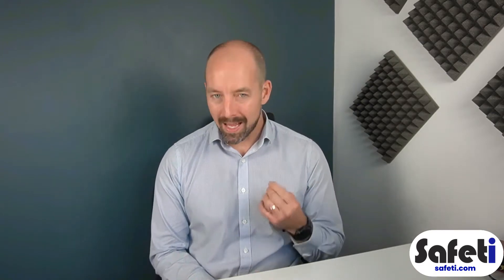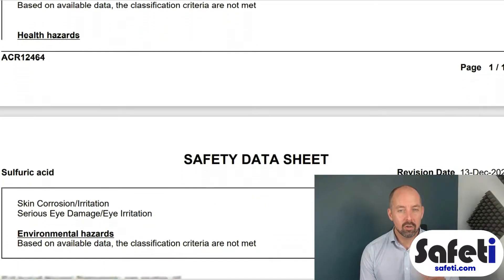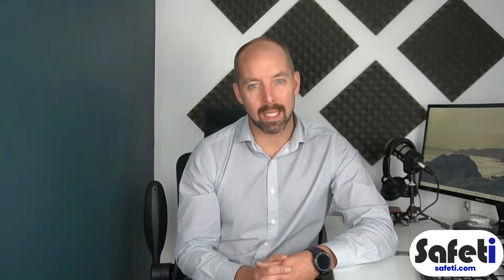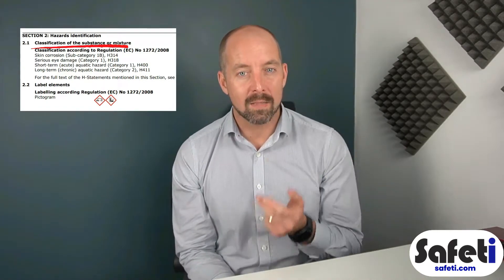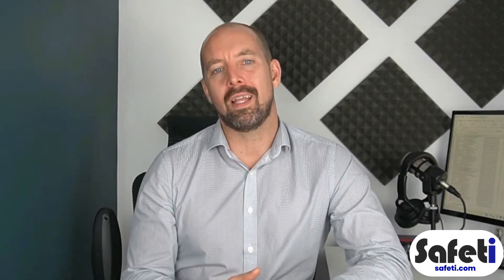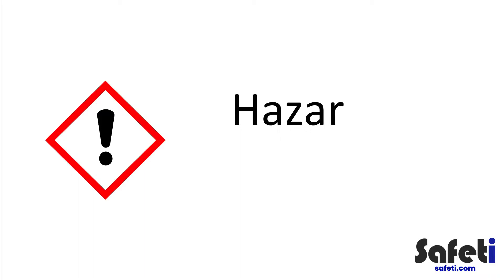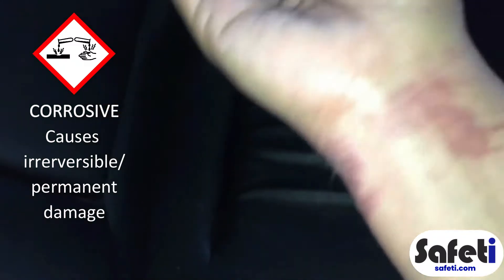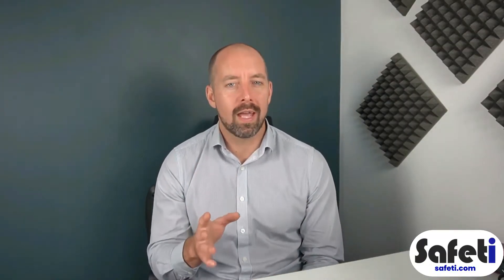Safety Data Sheets Training ⚠️ SDS EXPLAINED ⚠️ Health and Safety Tutorial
Learn about Safety Data Sheets (SDS) in our Safety Data Sheets Training video...

Timestamps:
00:00 - Intro
01:45 - What is a Safety Data Sheet (SDS)
03:10 - Product Identification
03:35 - Hazard Identification
06:05 - Hazard Statements
06:50 - Precautionary Statements
08:05 - Composition/Ingredients
08:18 - First Aid Measures
FULL VERSION ONLY
- Fire Fighting Measures
- Accidental Releases
- Handling & Storage
- Exposure Controls & Personal Protection
- Control Parameters
- Workplace Exposure Limits (WELs)
- Engineering Measures
- PPE
 - Conclusion

When we are looking for the hazardous properties of a substance, the product’s Safety Data Sheet (SDS) is usually a good place to start.

Hopefully, if the product is properly labelled, you will been able to tell relatively easily that there is reason to be cautious when using the material.

Information on the label should include hazard symbols, the main health risks, how to use the substance safely and first aid response measures.

Safety Data Sheet (SDS)
What is a Safety Data Sheet (SDS)?
If a product is classed as ‘dangerous for supply’, then the producer is obligated to devise a Safety Data Sheet (SDS) that should be made available to distributors and buyers of the product.

A Safety Data Sheet (SDS) provides extensive information on a substance, its supplier and the safe handling and use of it.

The SDS helps us to then conduct chemical risk assessments around the workplace and ensure that each area is safe for work.

SDS Sections
In accordance with the Globally Harmonised System (GHS) for classification and labelling, Safety Data Sheets should contain a pre-defined set of sections with specific information.

The 16 SDS sections are typically laid out as follows:

1. Identification
2. Hazards Identification
3. Composition/Ingredients
4. First Aid Measures
5. Fire Fighting Measures
6. Accidental Release Measures
7. Handling and Storage
8. Exposure Controls/Personal Protection
9. Physical and Chemical Properties
10. Stability and Reactivity
11. Toxicological Information
12. Ecological Information
13. Disposal Considerations
14. Transport Information
15. Regulatory Information
16. Other Information

We won’t cover all of the sections in detail here, but we’ll pick out the most pertinent ones to make sure you don’t miss the information you need. Also, we will cross-reference some of the more nerdy, technical stuff where we think it might be helpful.

Let’s take a look at the type of information that we would expect to see in our Safety Data Sheets (SDS), and of course, we’ll focus on the most important parts for helping you manage workplace health and safety….